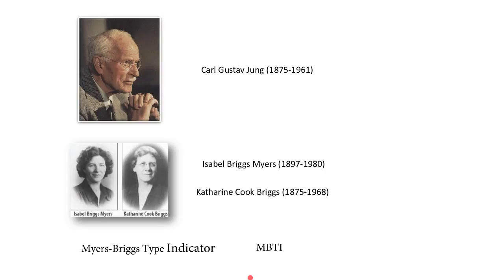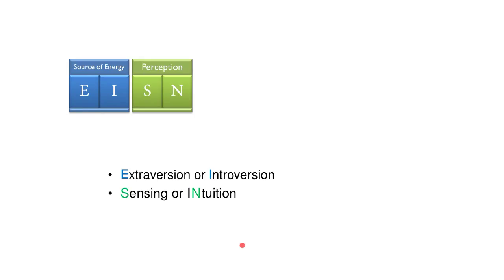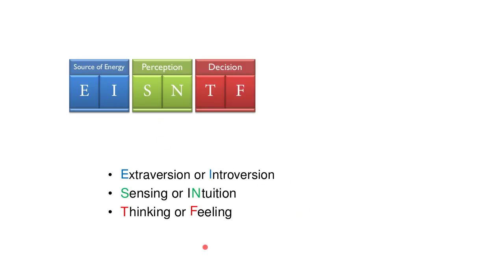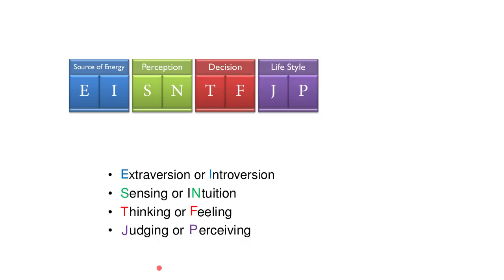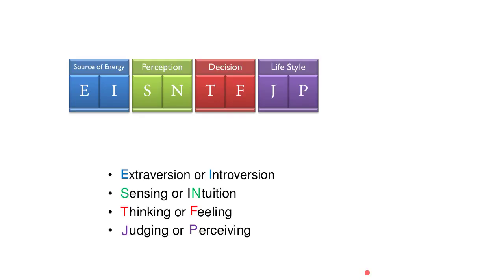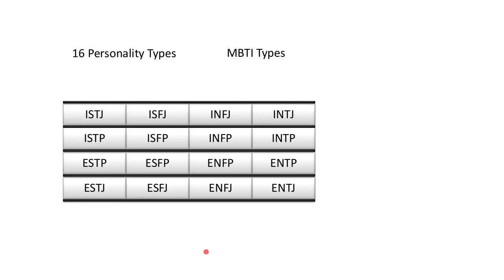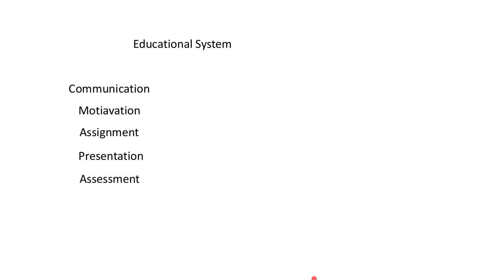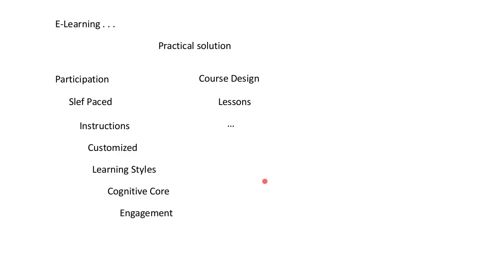Alireza Meshkin Mehr - Moodle & Personality Types - iMoot 2015